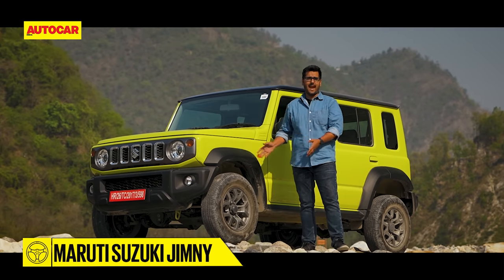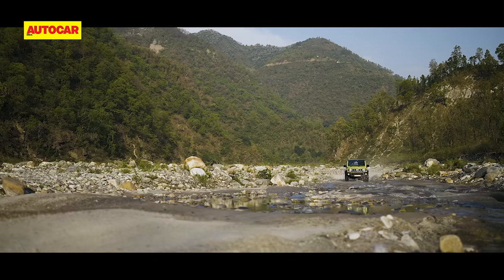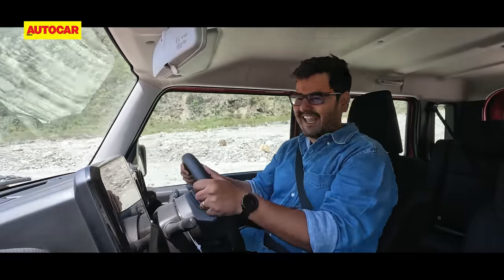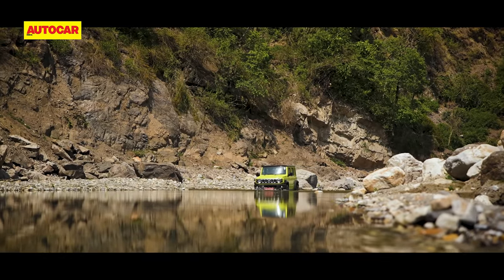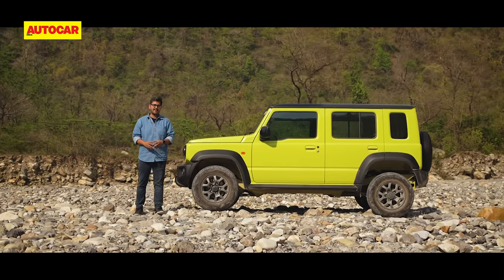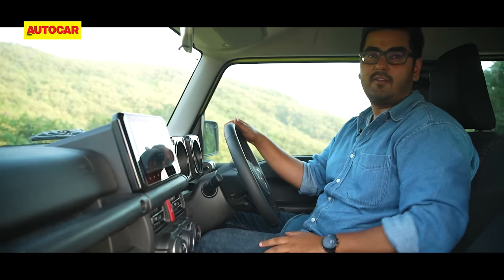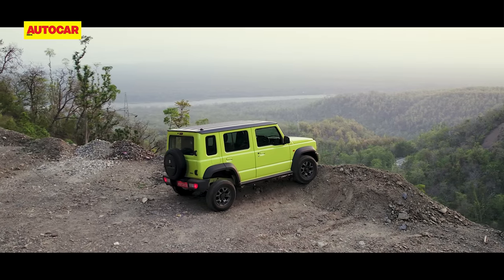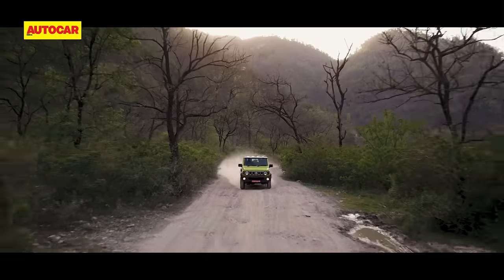2023 Maruti Suzuki Jimny review - The new off-road king | First Drive | Autocar India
The wait is over! The Maruti Suzuki Jimny is here! Nikhil Bhatia brings you the in-depth review.

Cameraperson: Sharad Vegada + Official B-Roll

0:00 - Introduction
1:04 - Jimny Off-road
6:31 - Jimny dimensions and design
8:13 - Jimny interior
8:56 - Features
9:37 - Jimny crash test and safety equipment
9:49 - Interior quality
10:05 - Storage space
10:40 - Front seats
11:06 - Jimny rear seats
12:15 - Luggage room
12:38 - Ride comfort
13:32 - Handling
14:11 - Performance
15:28 - Jimny automatic
15:59 - Jimny manual
16:04 - Jimny fuel economy
16:29 - No Boosterjet
16:39 - Jimny price expectation
17:05 - Verdict